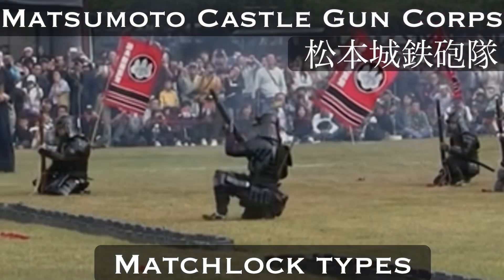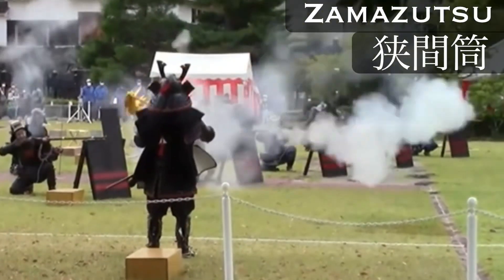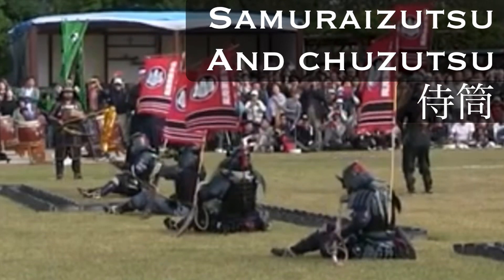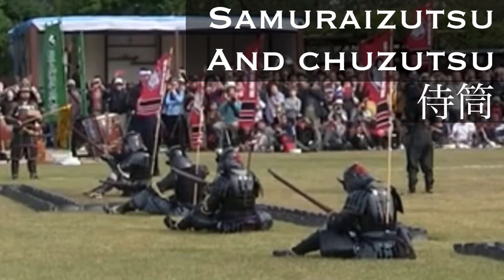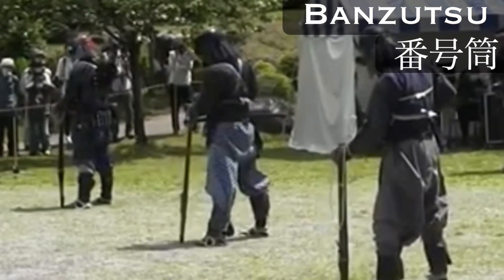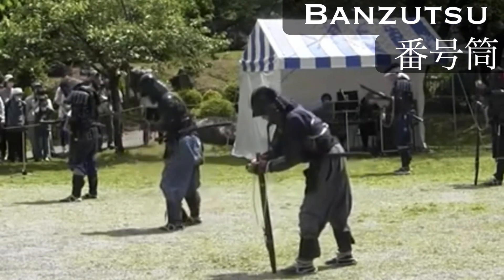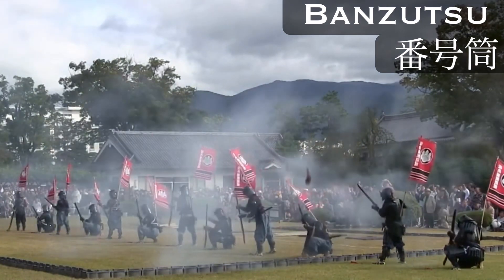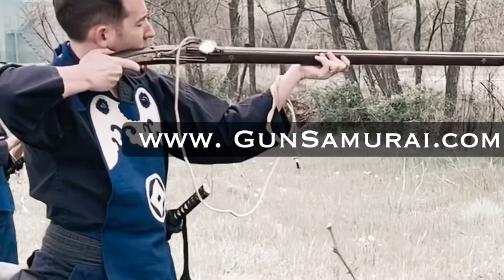Types of Japanese Matchlock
The Matsumoto Castle Gun Corps is lucky to have access to a wide variety of samurai era firearms. Like with modern weapon systems, these guns can be broken down into different categories depending on their size, or battlefield role.

Let’s take a closer look at some of the teppo that the team have been using during the 2022 season…